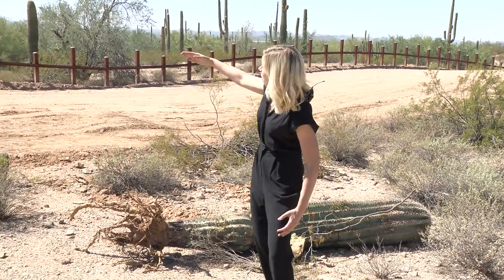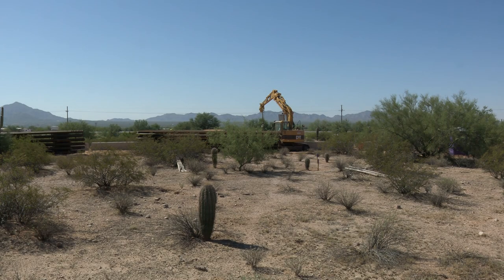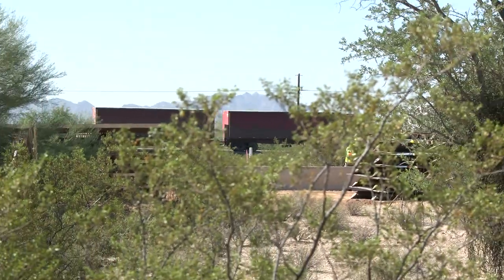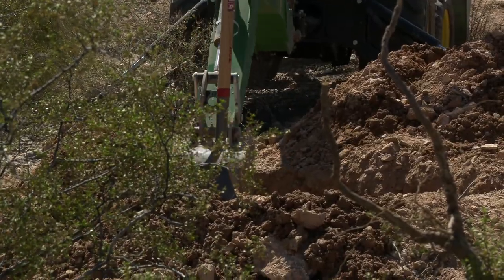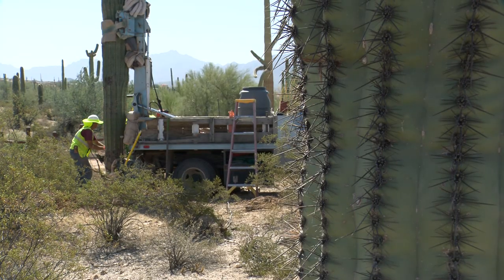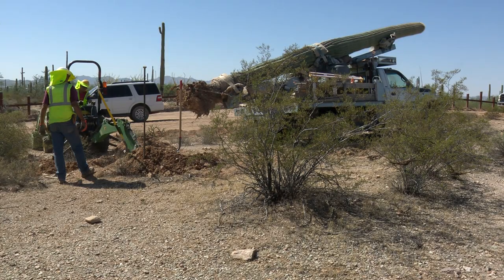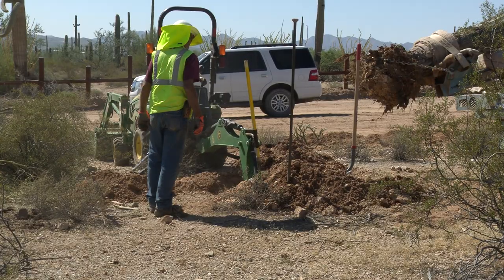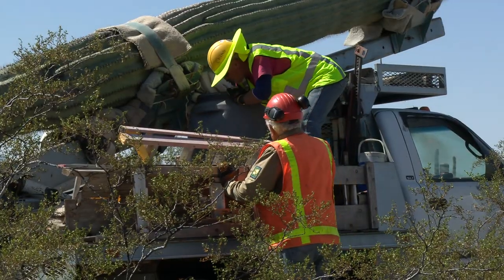Cactus removal and replanting at border wall